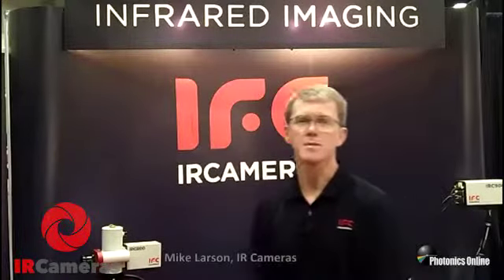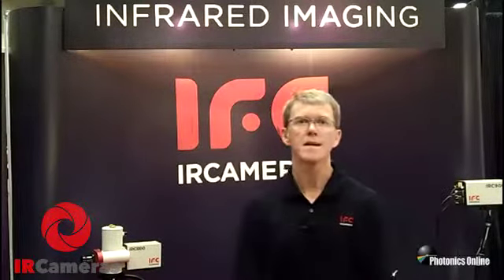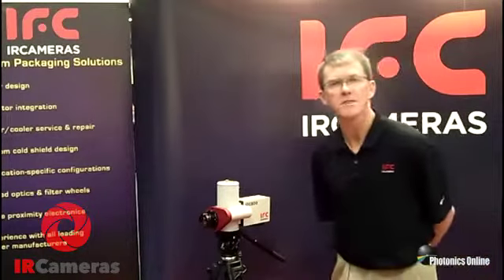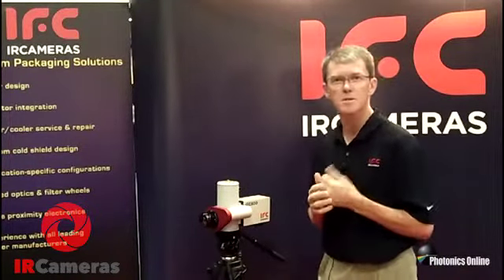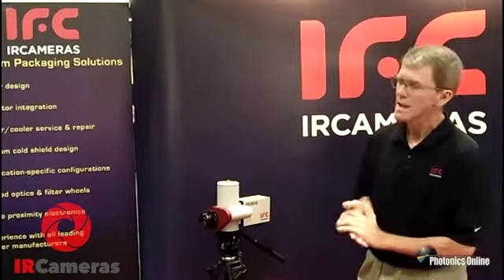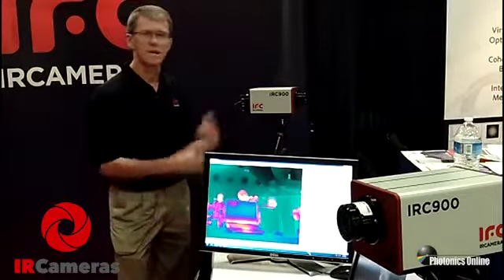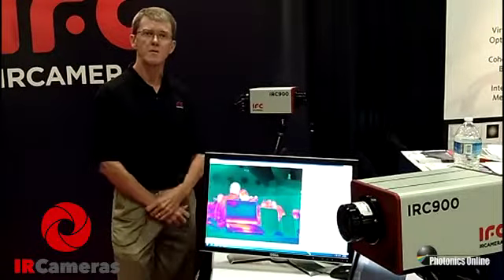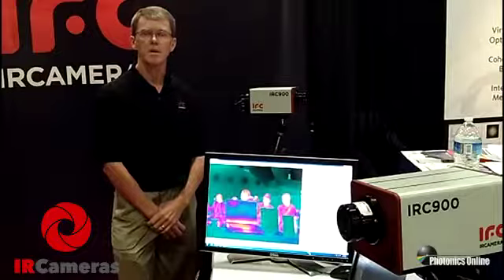Advanced Focalplane Technology Creates Two Impressive IR Camera Series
Director of Business Development Mike Larson introduces us to his company, IRCameras, and their IRC800 and IRC900 Series MWIR InSb infrared cameras. These cameras are ideal for applications involving target signature analysis, spectroscopy, materials evaluation, long range surveillance, quality assurance, range phenomenology, scientific imaging, process analysis, and medical imaging. Mike discusses the features of both camera lines, and defines what separates both series apart.